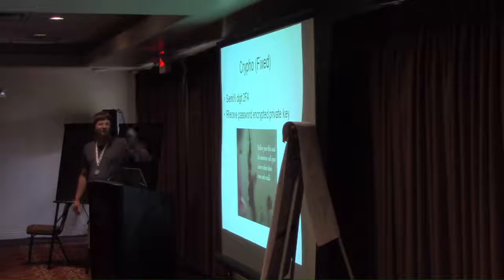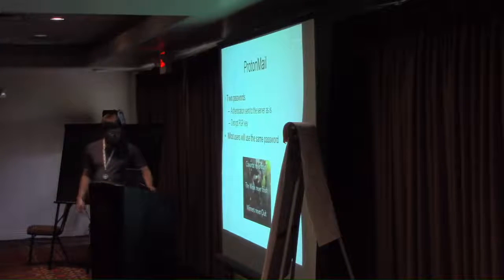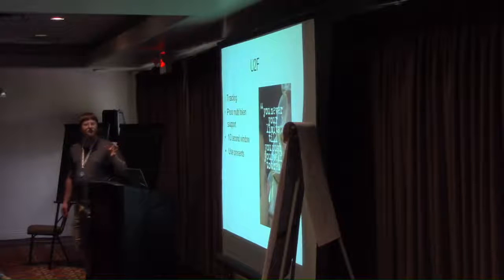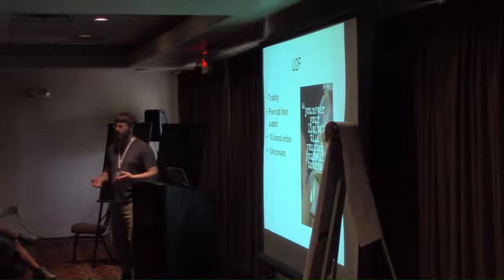PW - Auth for Encrypted Services with Server Side APT - Steve “Sc00bz” Thomas